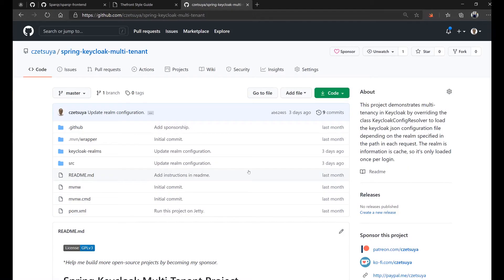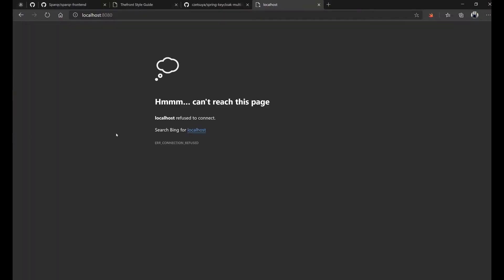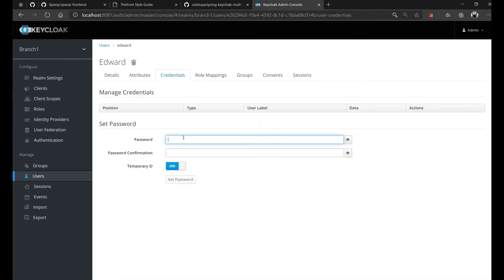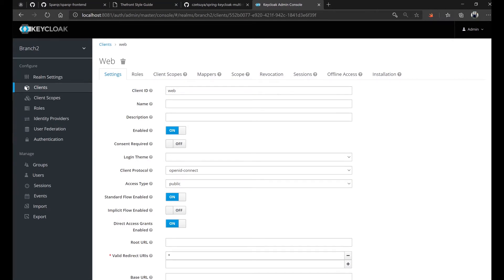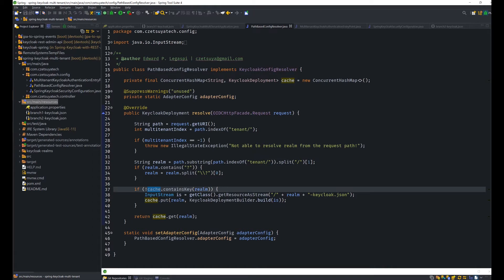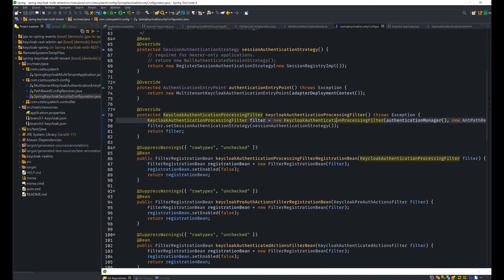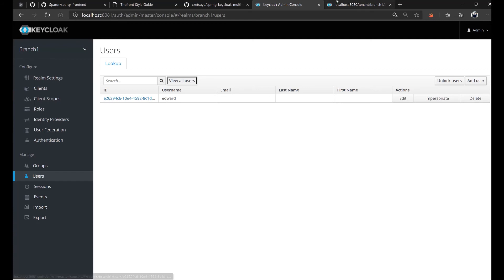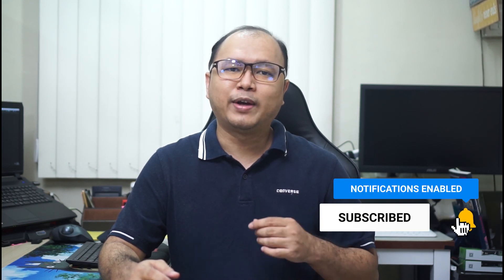How to Implement MultiTenancy with Spring Boot and Keycloak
Secure your web application using different Keycloak realms in a single Keycloak instance.

In some cases, we need to secure a single web application with different realms. This concept is called multi-tenancy. The realms can be located on a single or different Keycloak instance. While it's easier to have a single realm per app, it could be costly as you have to host them on different servers.

Keycloak makes it possible by offering a config resolver that can be customized and where the Keycloak adapter config can be loaded and initialized. The configuration file from different realms will be saved in the project and loaded depending on a parameter. The realm name can be defined in the query parameter, header, or for this blog in the path parameter.

-- Paid Gig --

--- Channel Support ---

Topics included in my videos and blogs are:
 - Software Engineering
 - Databases
 - DevOps

I believe that by sharing this knowledge we can empower a community of tech people who have the passion and vision to develop tech that will make this world a better place to live.